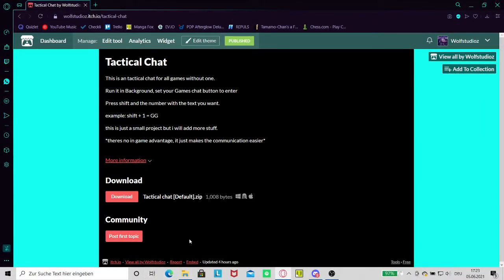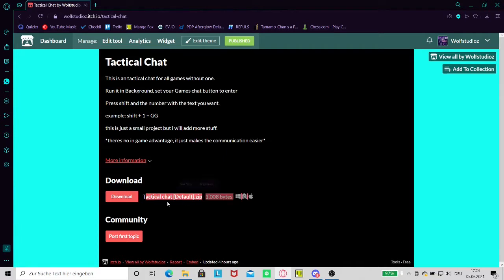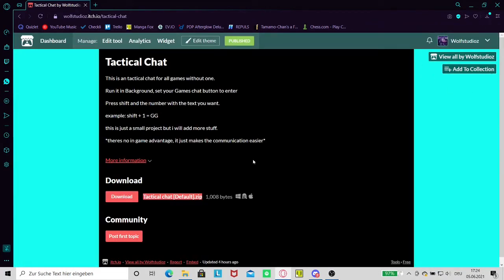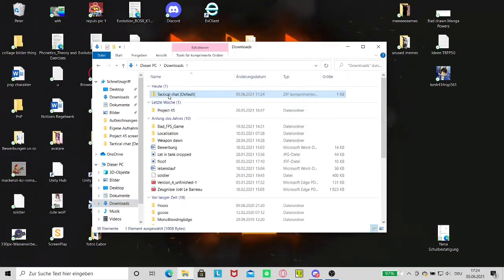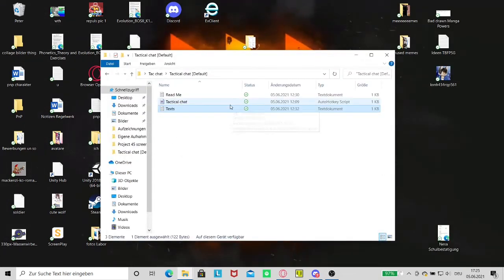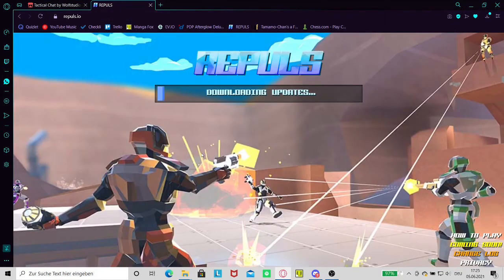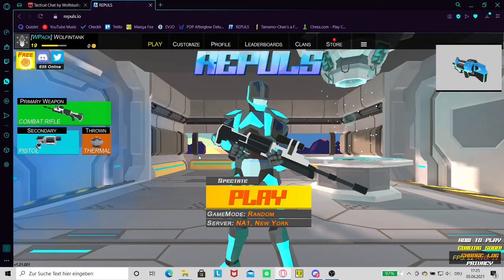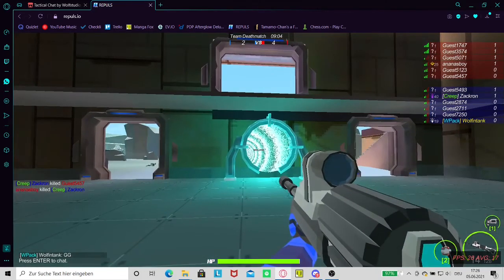How to use Tactical Chat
In this Video i explain how to use my tactical chat.

Still not working? try downloading ahk.